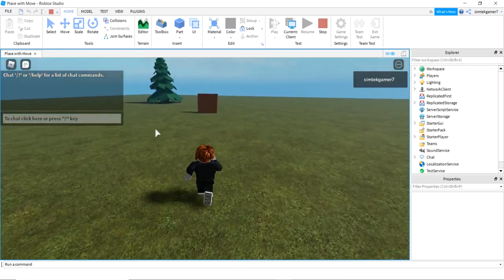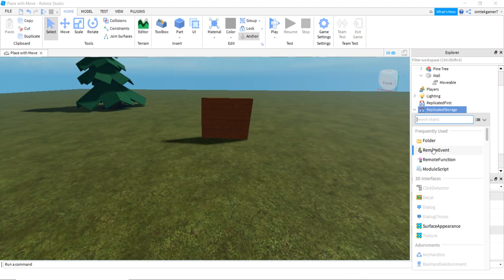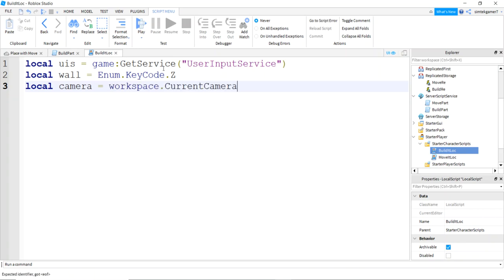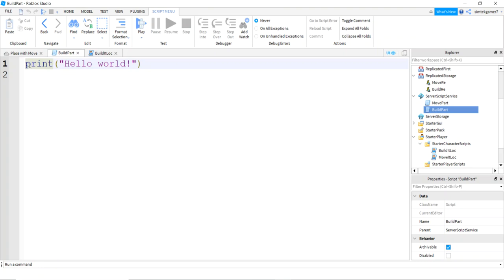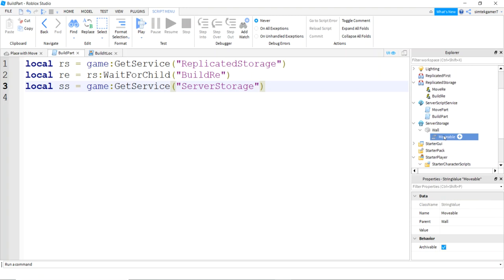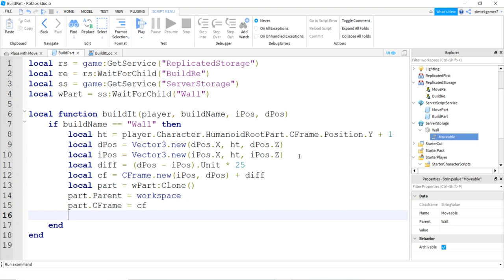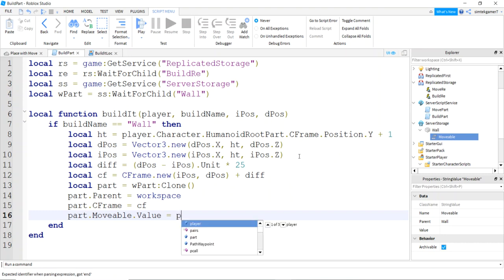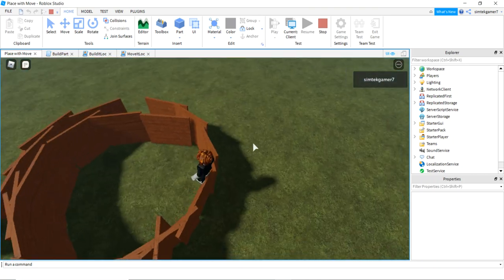How to Make a Roblox Build Tool - Part 2- Spawn Barrier Walls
In this Roblox Development Video, I show you how to spawn parts that you can move, to build your defenses against an enemy.